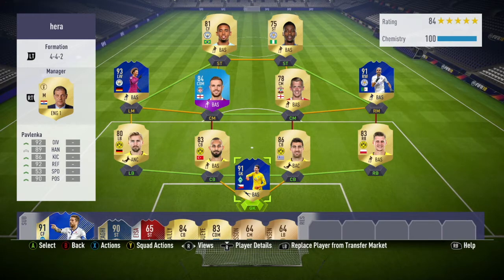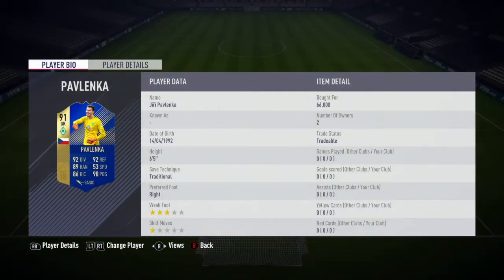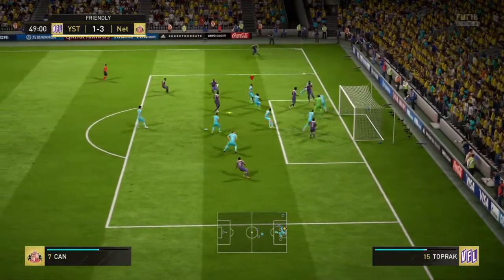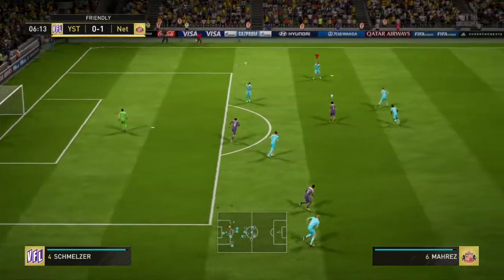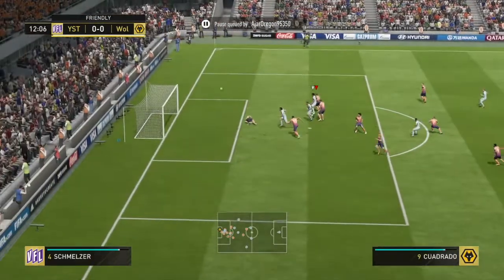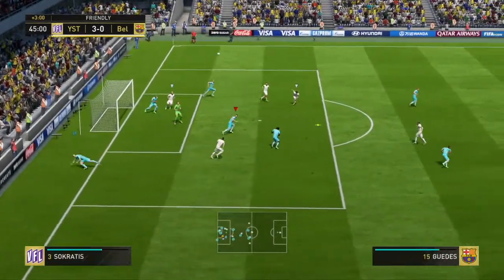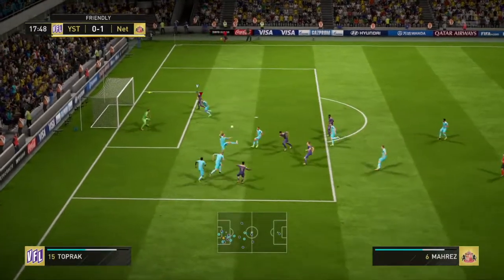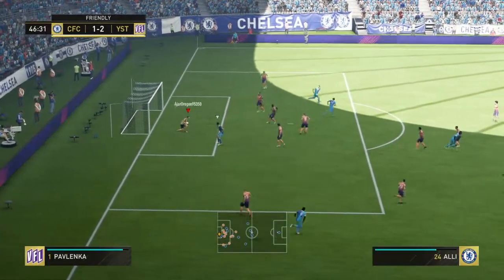FIFA 18 TOTS PAVLENKA PLAYER REVIEW | 91 PAVLENKA | FIFA 18 ULTIMATE TEAM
Fifa 18 Ultime Team Team of the Season Pavlenka player review 91 Goalkeeper. How will he play? Watch my review to find out.